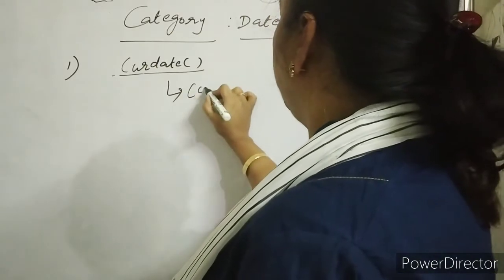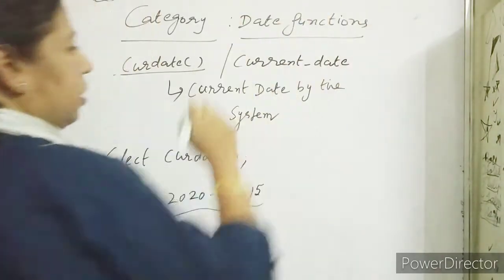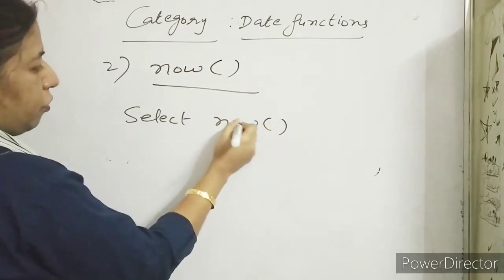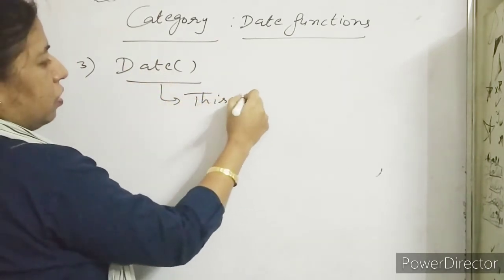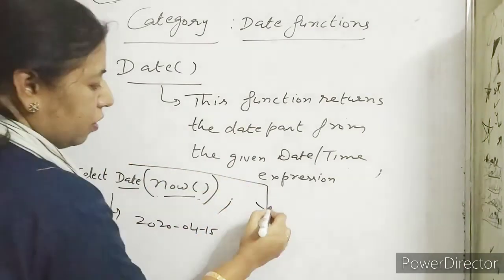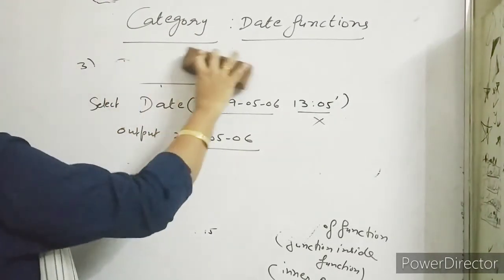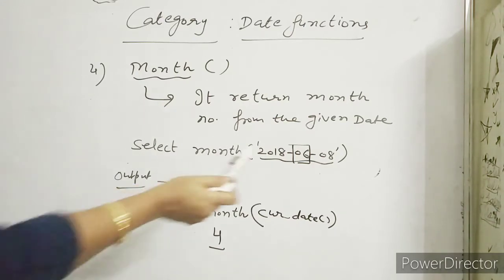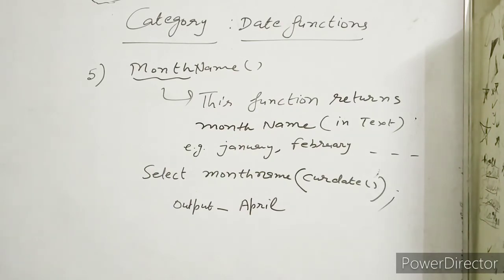class XII - mysql (Single Row Functions - Module 2)